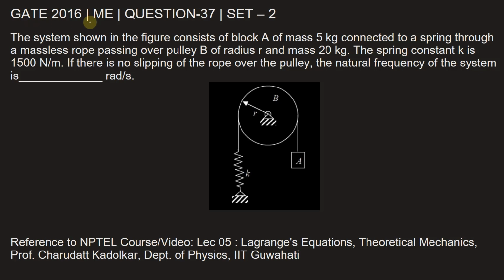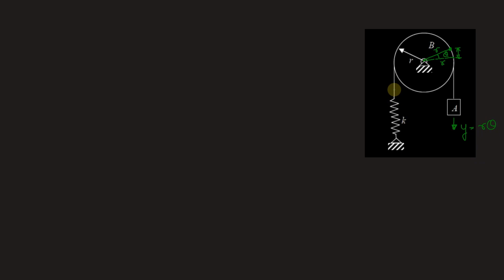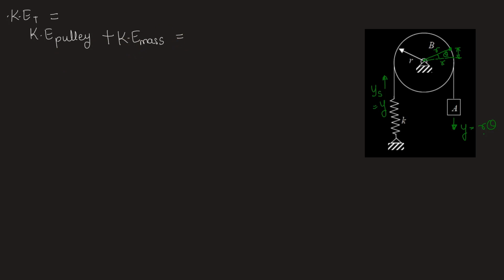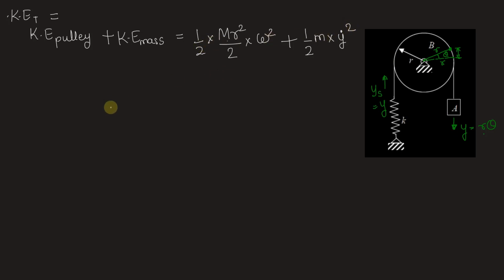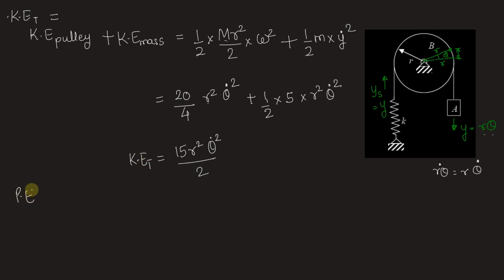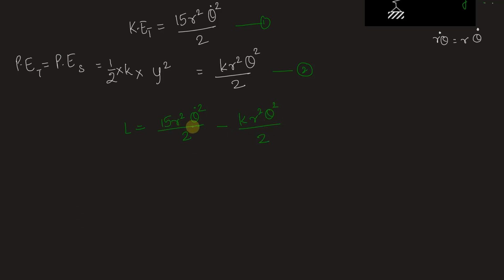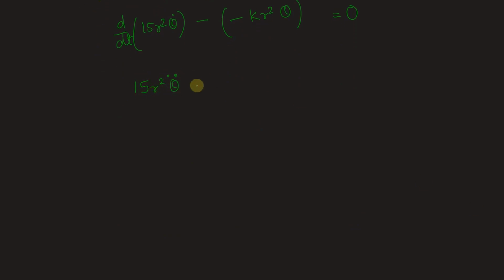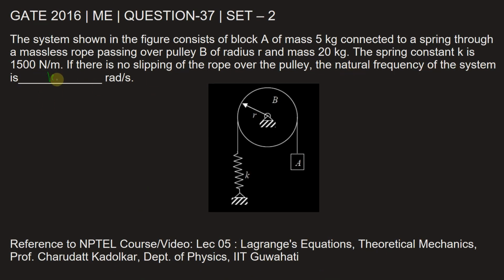Q37 ME 2016 S2